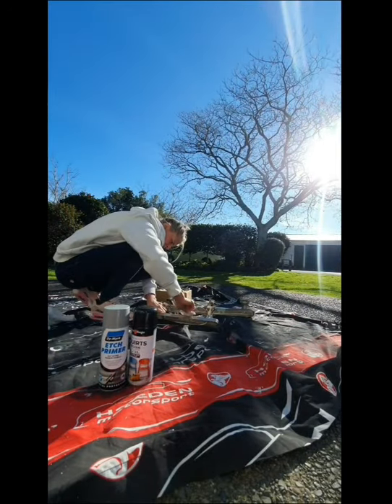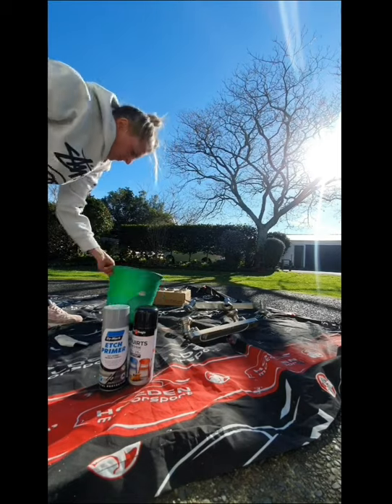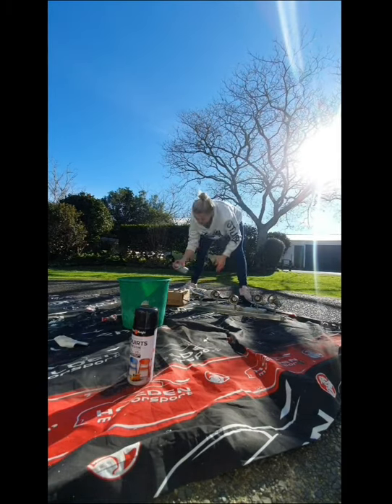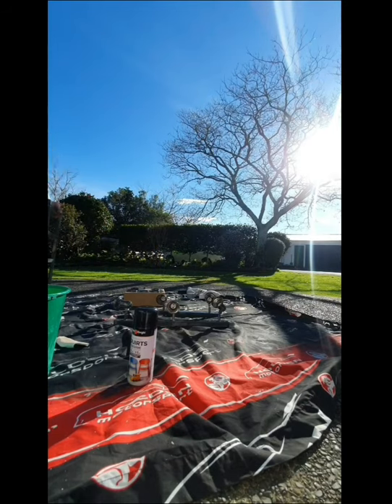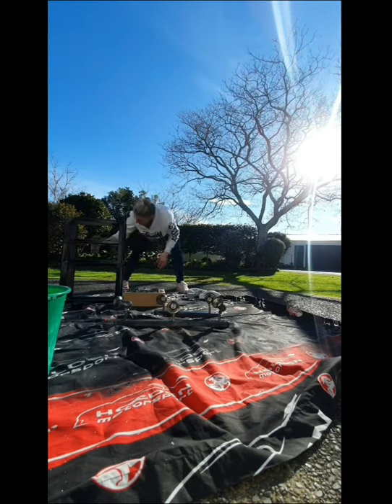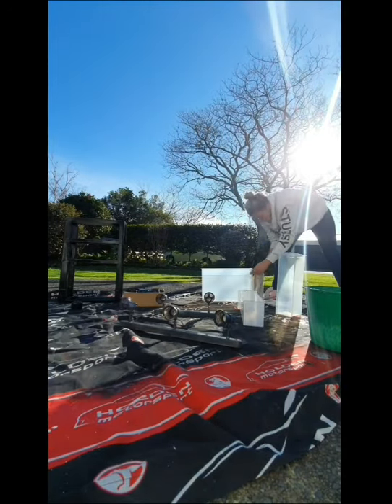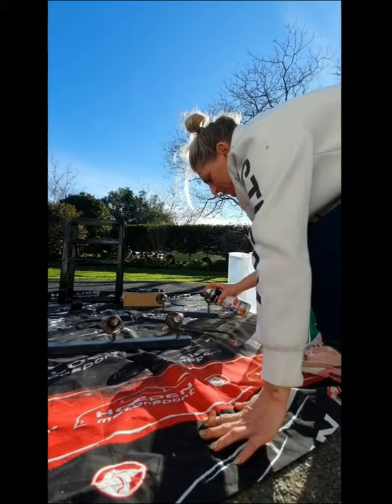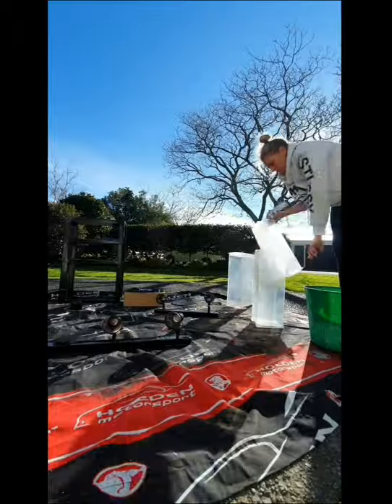Bathroom makeover - on a budget, spray painting the fittings and fixtures.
spray painting the light fittings, towel rails and toilet roll holders for my bathroom makeover.

for just over $150.00 I completely changed the look  of my bathroom and it looks amazing.